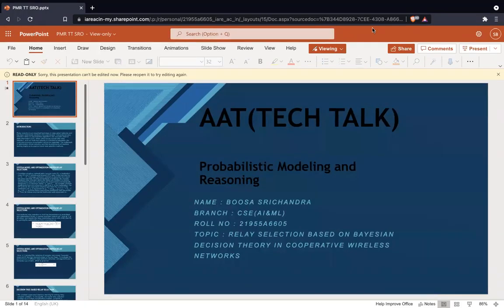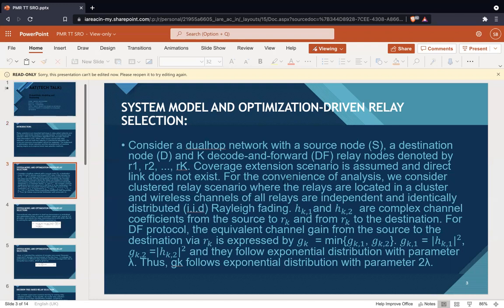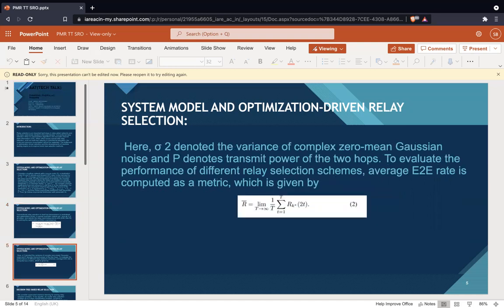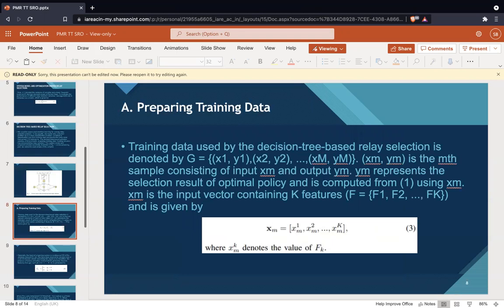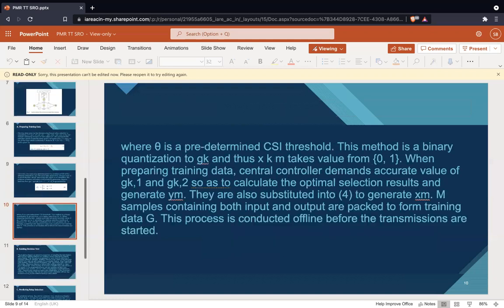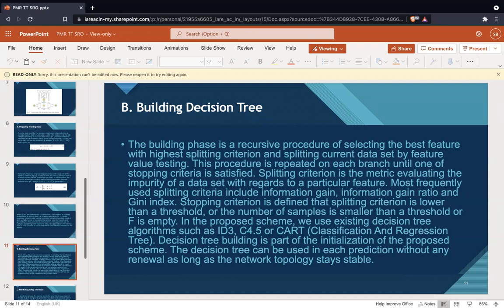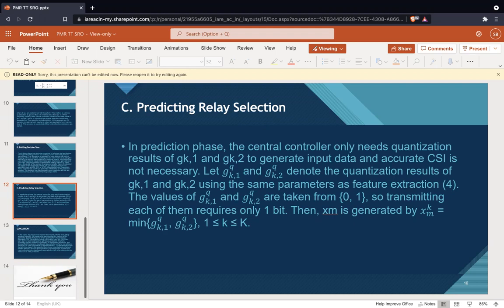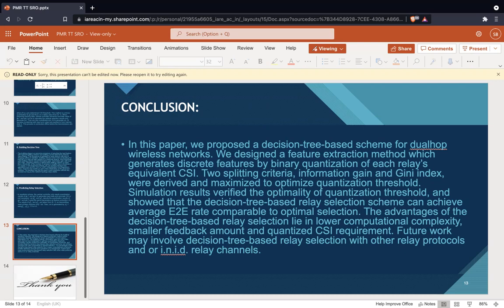21955A6605, TECH TALK, PROBABILISTIC MODELING AND REASONING.